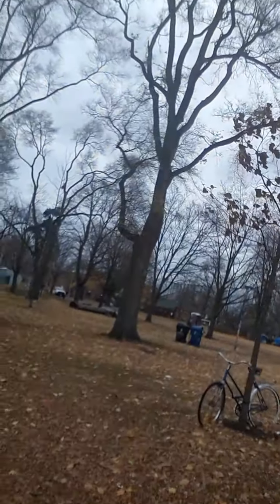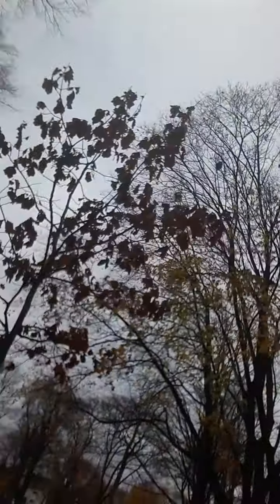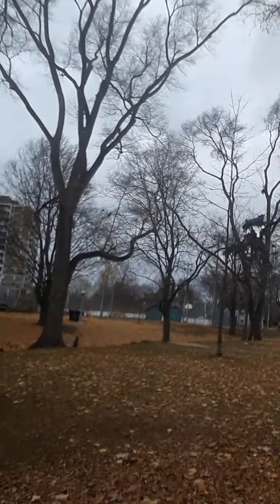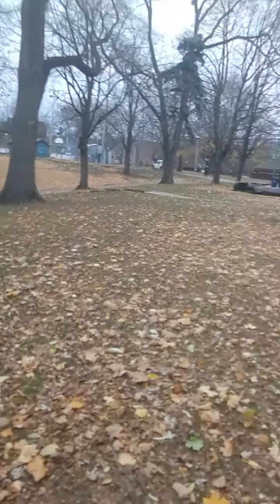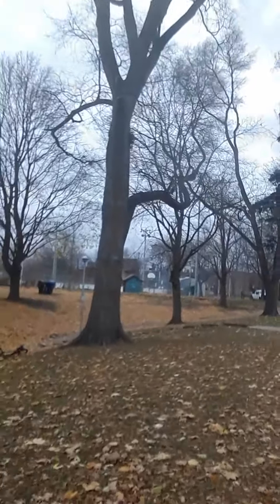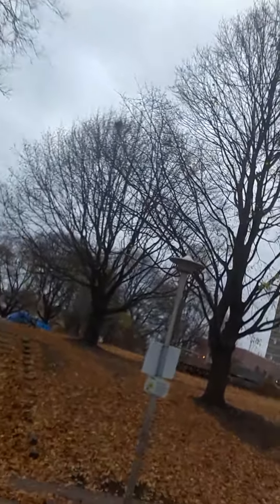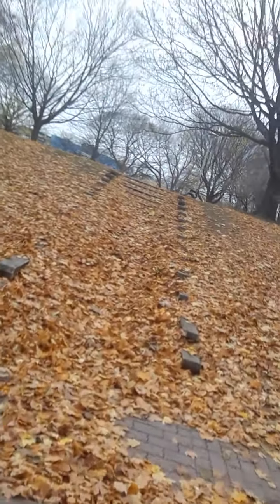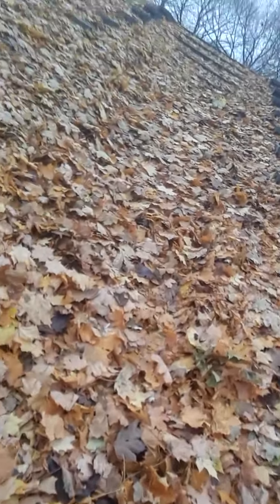Dufferin Park Fall Leaves🍁